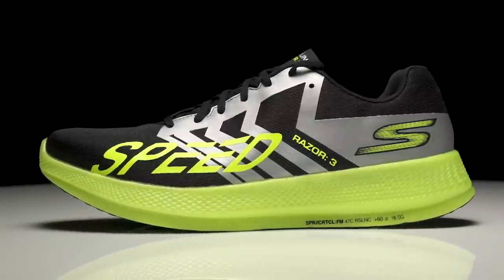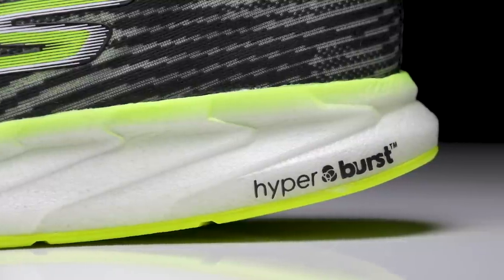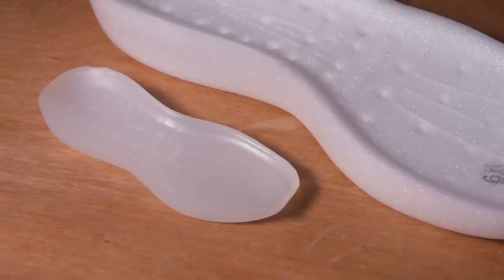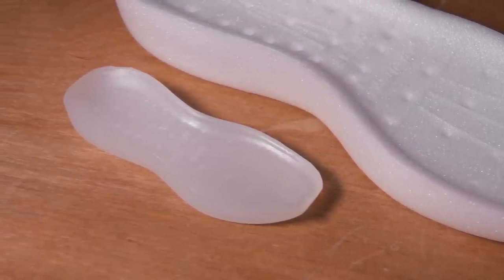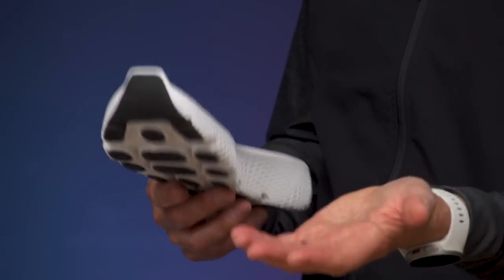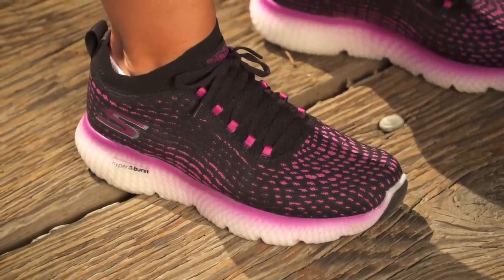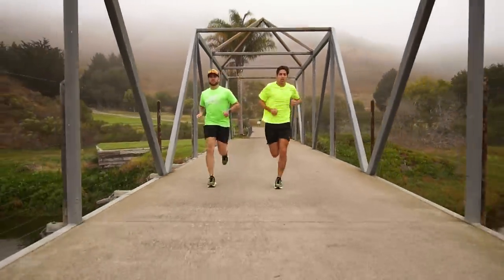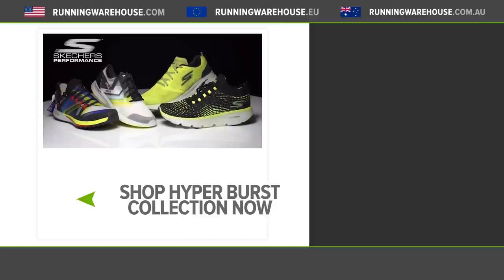What is Skechers Hyperburst? The Most Innovative Cushioning on the Market?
What exactly is Skechers Hyperburst? Kurt, the man behind the Innovation at Skechers Performance, is back to explain to us what separates the ultra responsive Hyperburst cushioning from the competition.